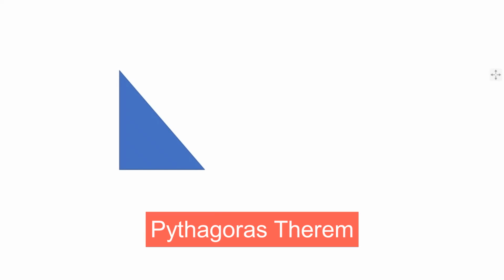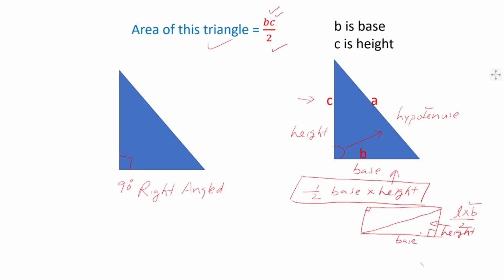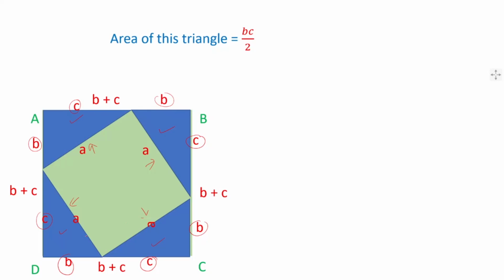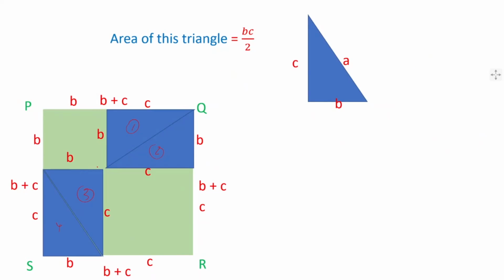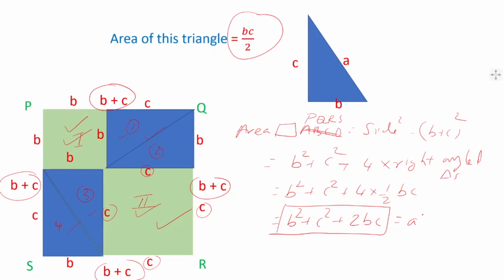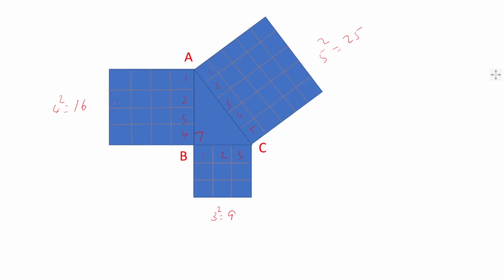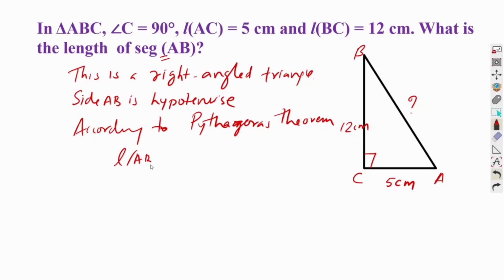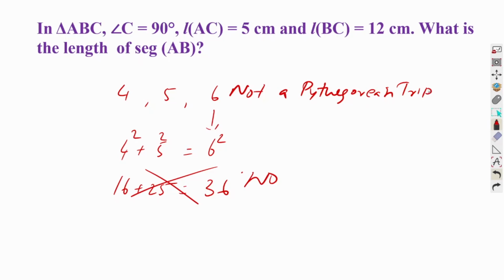Class 7 Mathematics Lesson 13 Pythagoras Theorem by BMC Edu VTC teacher Sreekumar T